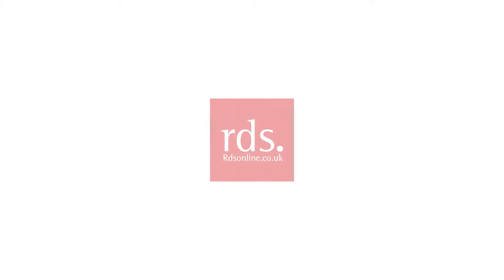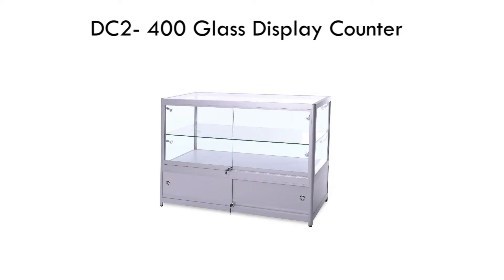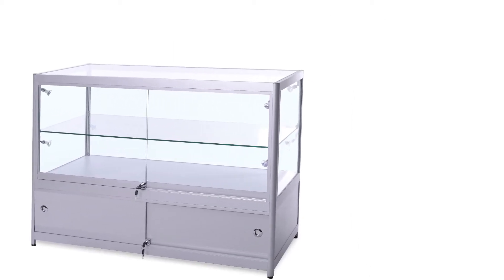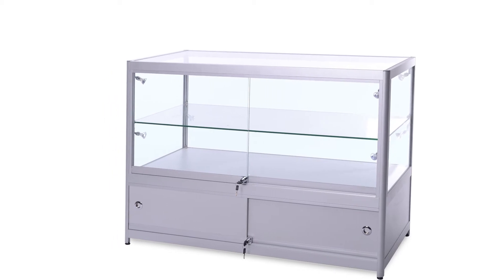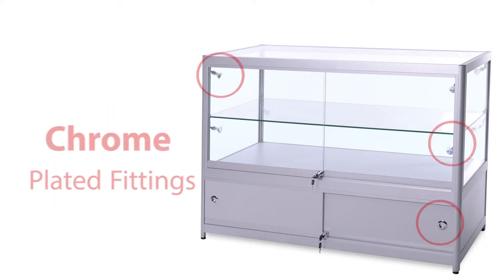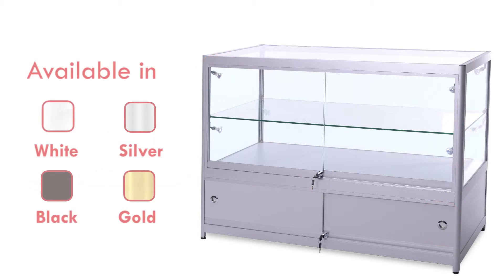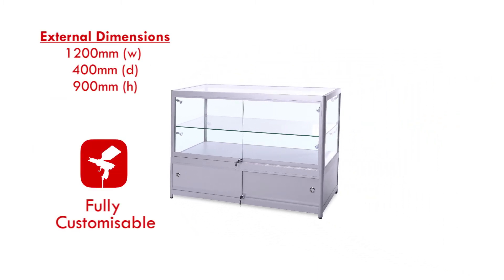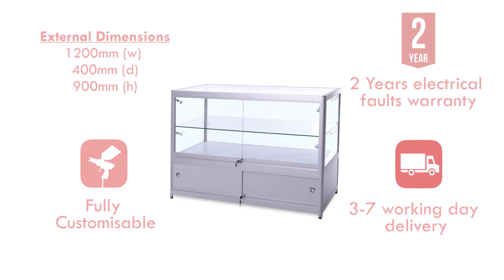DC2-400 Glass Display Counter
This Glass Display Cabinet Is Perfect For Displaying Jewellery or other items. Why not add vinyl branding? Make your cabinet look professional and stand out from your competitors with your logo on! Call Our Friendly Advisers On 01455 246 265 Or Visit This Cabinets Product Page for More Details